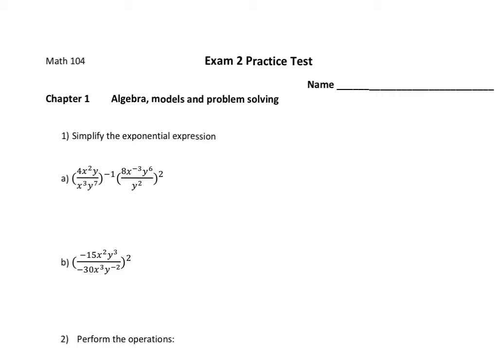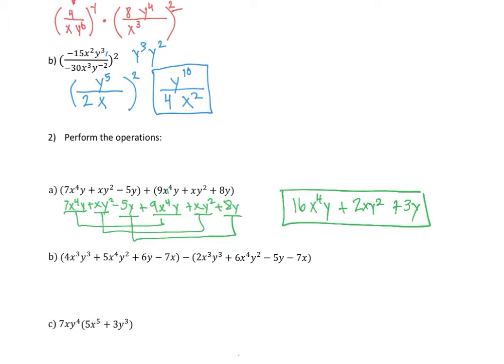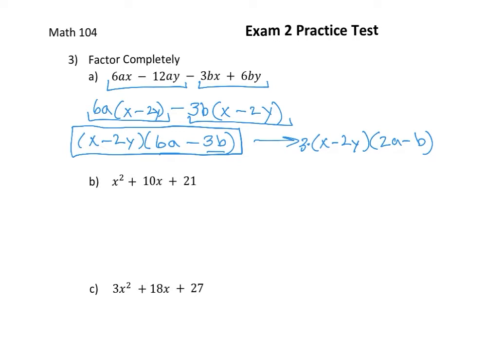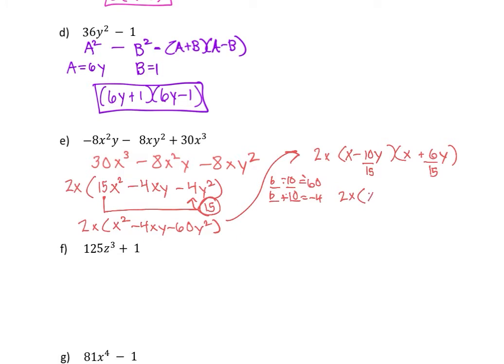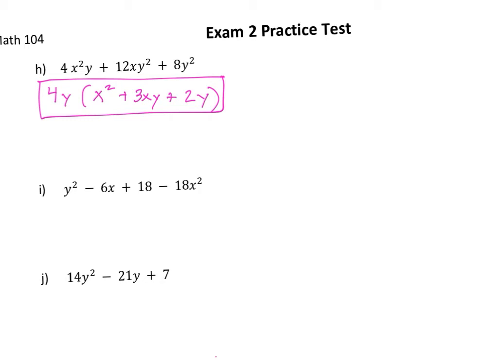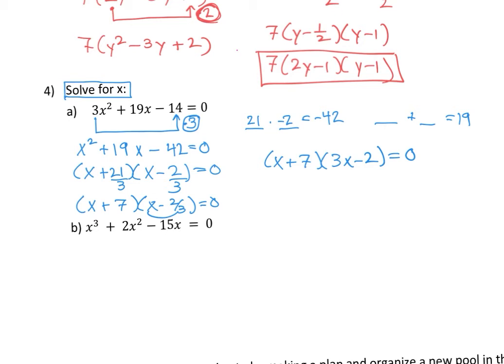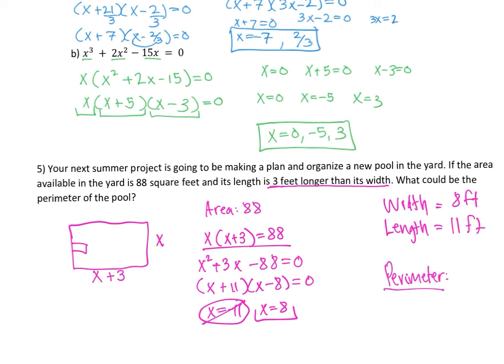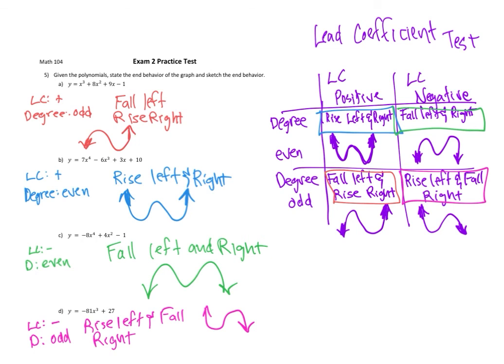Exam 2 Practice Test